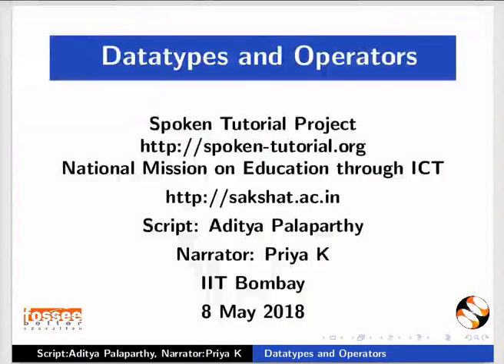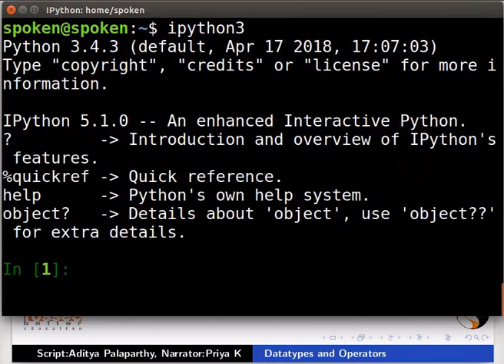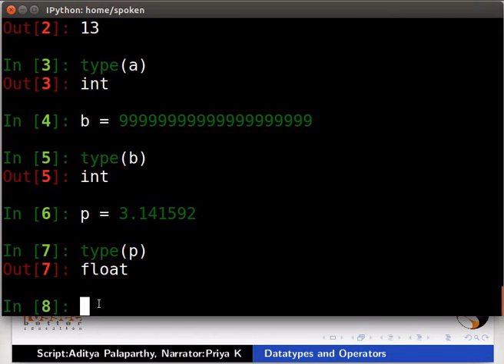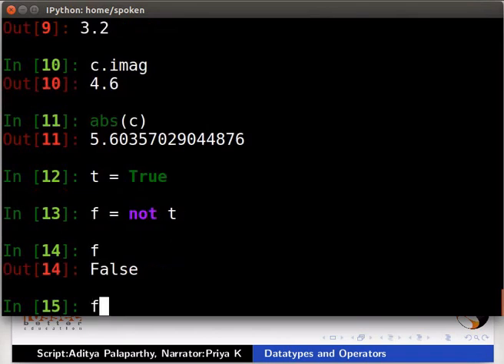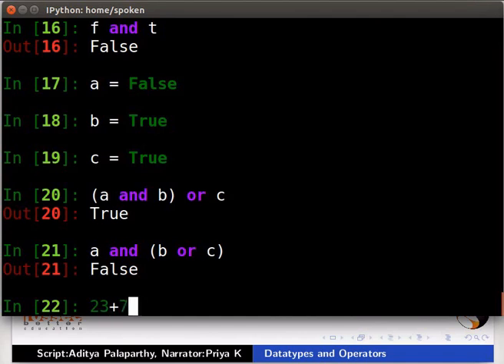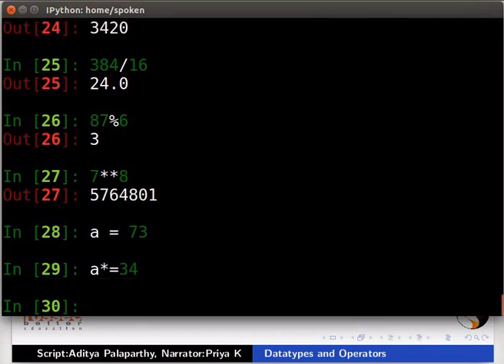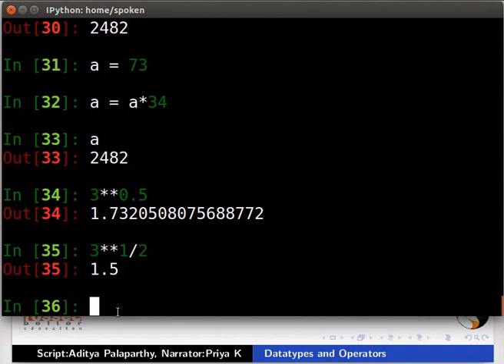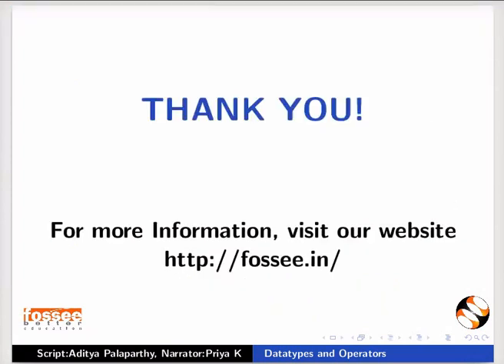Basic datatypes and operators - English